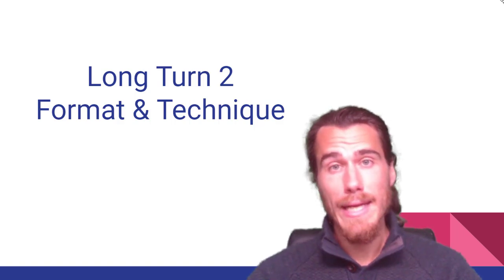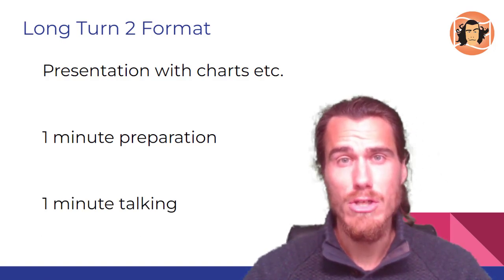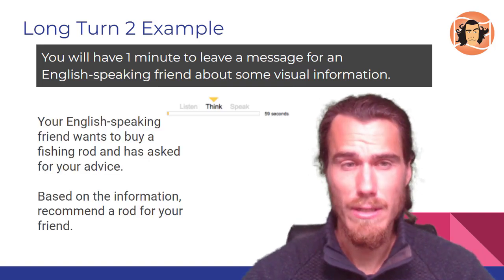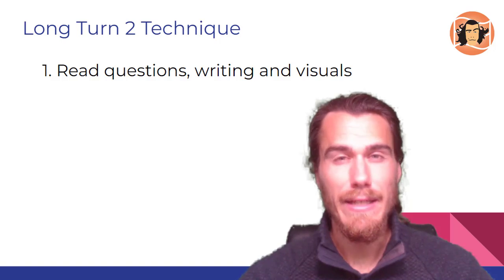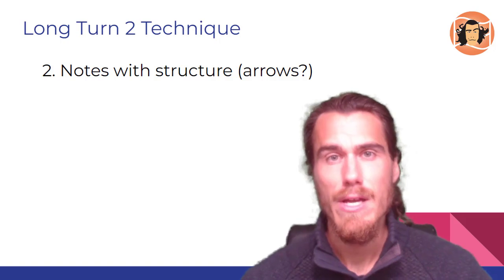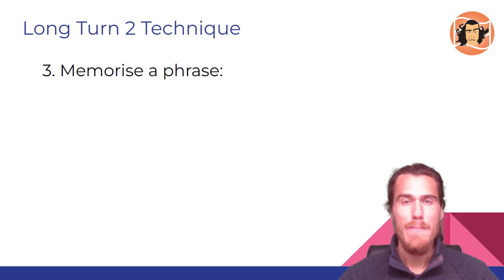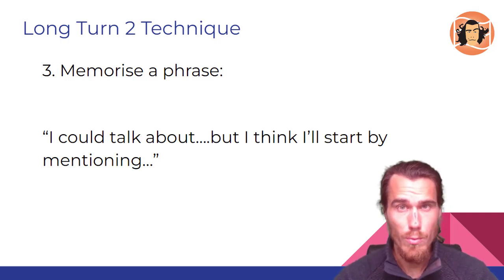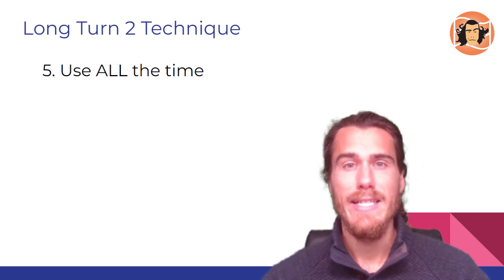Linguaskill Speaking Part 4 Long Turn 2